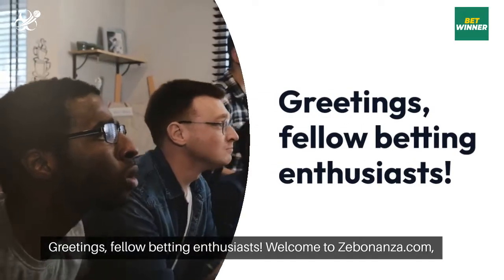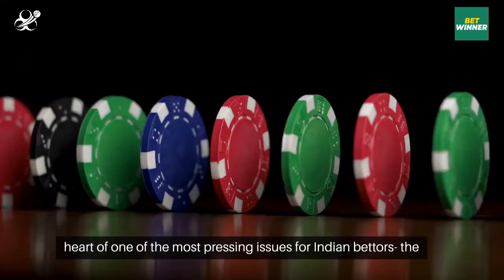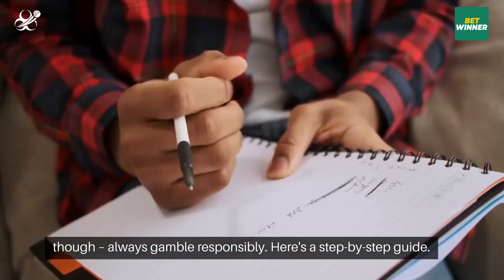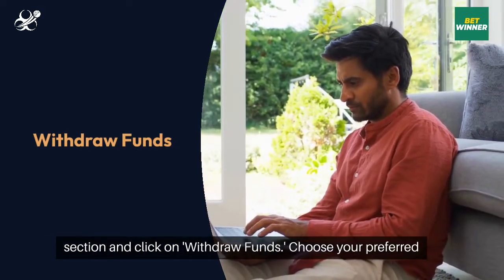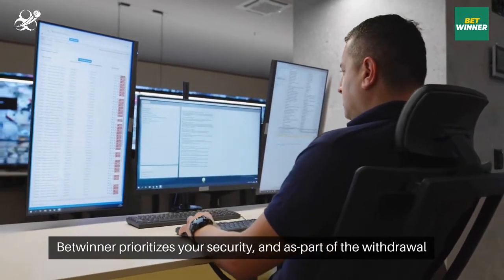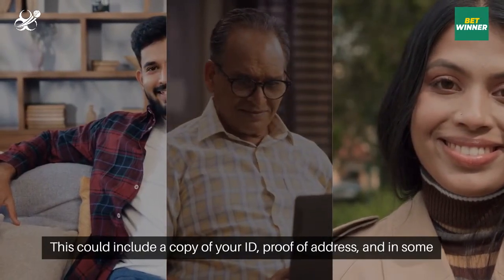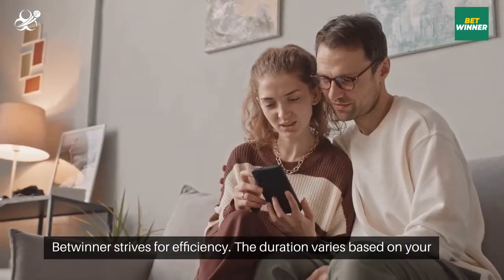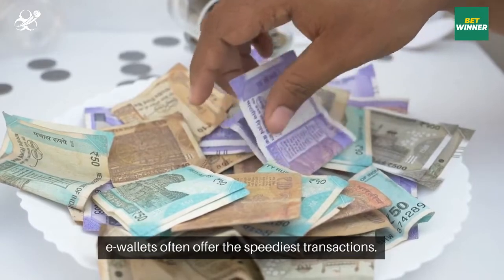BetWinner (बेटविनर) India 2024 Betting Withdrawal - India Bet Master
*IndiaBetMaster.com - BetWinner Betting Withdrawal Review*

For additional information about BetWinner minimum withdrawal in India, BetWinner withdrawal time, and minimum deposit, please visit our brand review article using one of the links below (English or Hindi).